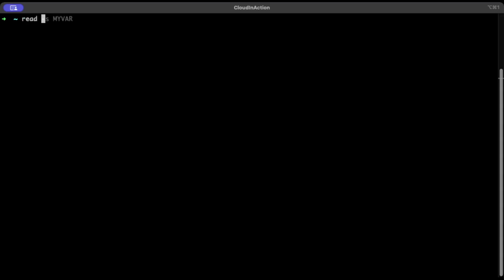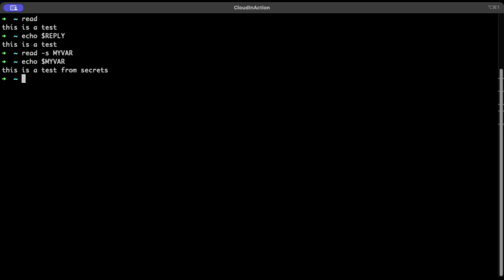How to hide your SECRETS from CLI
In this tutorial, I will demonstrate a quick and easy way to hide sensitive information when using a bash terminal. This can be particularly useful when you are sharing your screen during a presentation or tutorial and you want to keep your private information hidden.